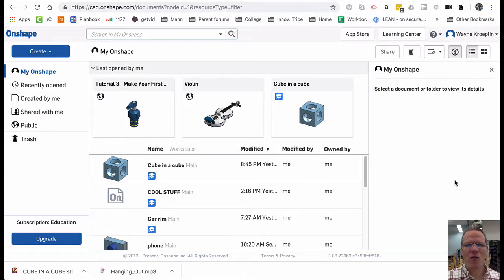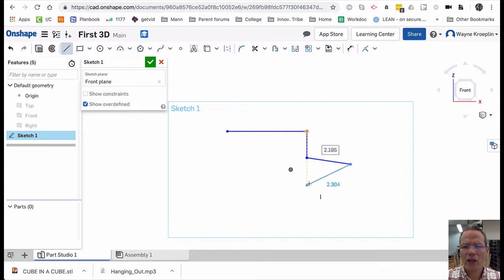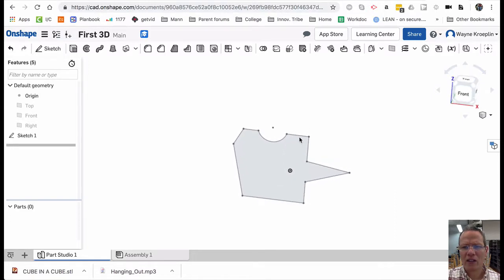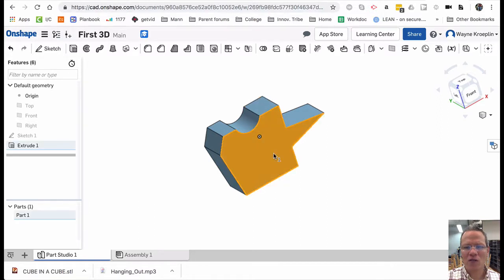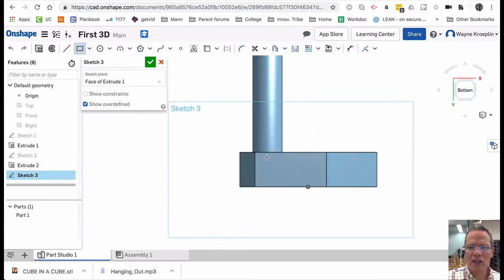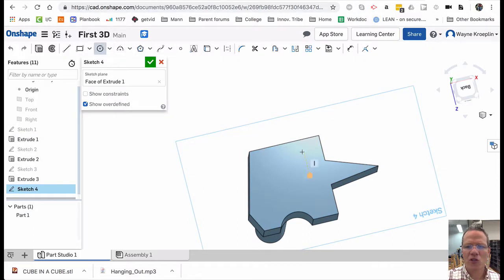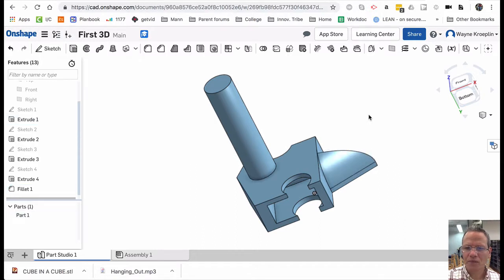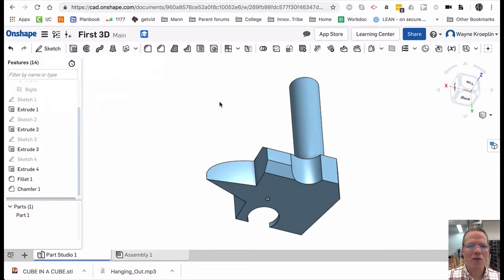Your first 3D object (Onshape)